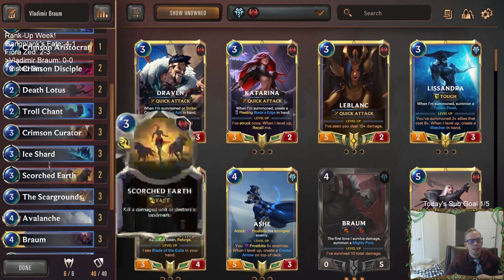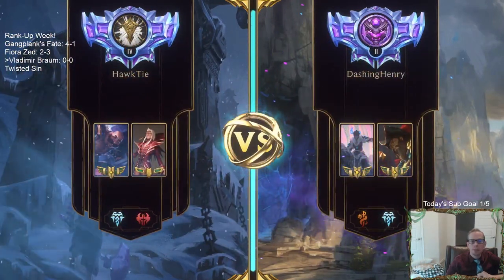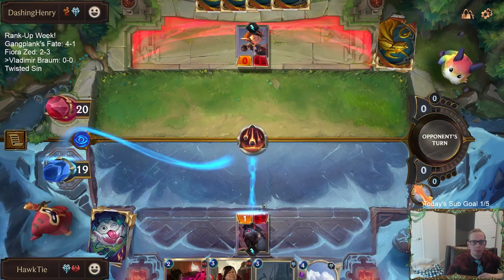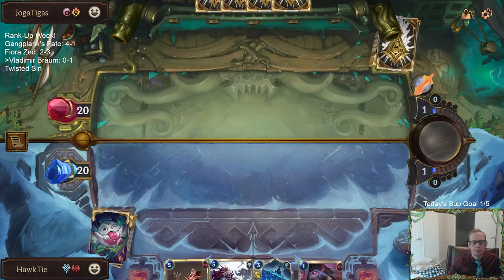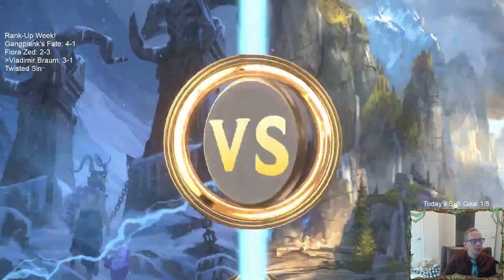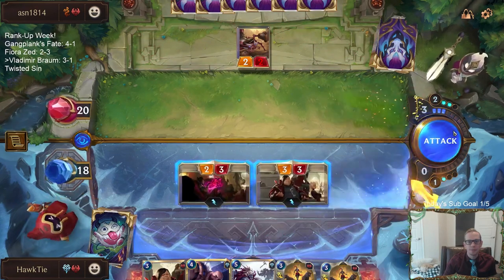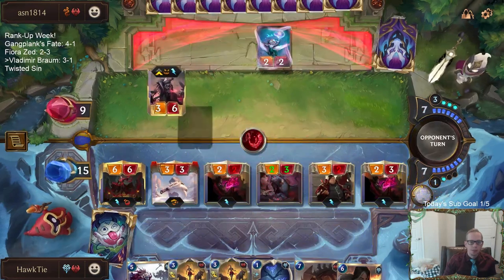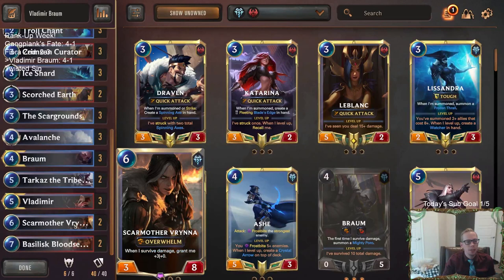Vladimir Braum: Is Vladimir actually good?! | Legends of Runeterra LoR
Legends of Runeterra Ranked deck: Vladimir Braum
Code:
CECQCBADCIBAGAICCQBACAYGGAAQIAIJAIAQCCIUAQAQIAIKAIAQGHRSAIBQGDIRAIAQCDIVAIAQCAIEAEAQGBI
Champions: Braum, Vladimir
Regions: Noxus, Freljord

Intro 0:00
Match 1 v. Gangplank Sejuani 1:27
Match 2 v. Teemo Zed 6:35
Match 3 v. Fiora Shen 12:38
Match 4 v. All-In Fiora 19:34
Match 5 v. Twisted Fate Gangplank 21:41
Conclusion 25:14